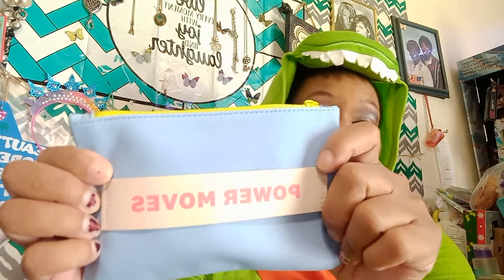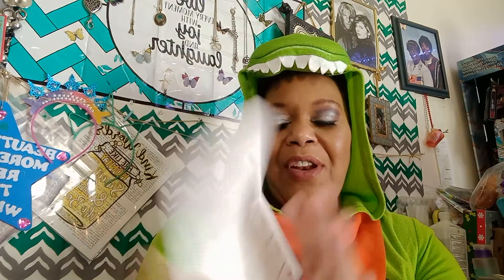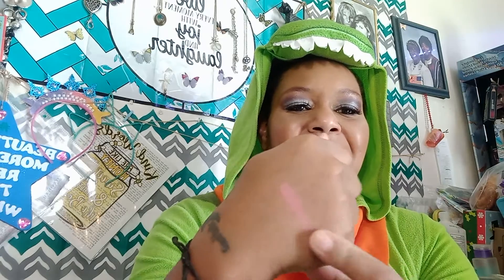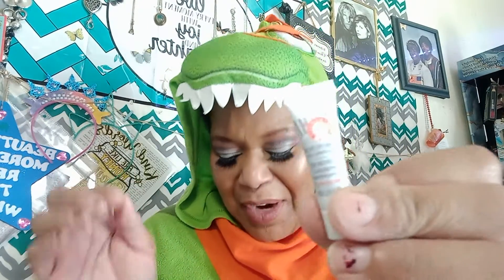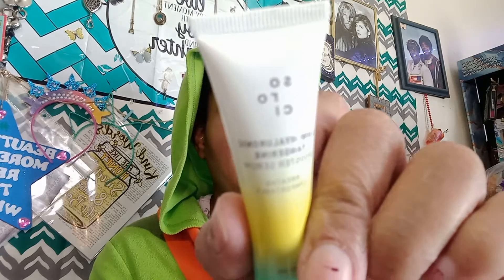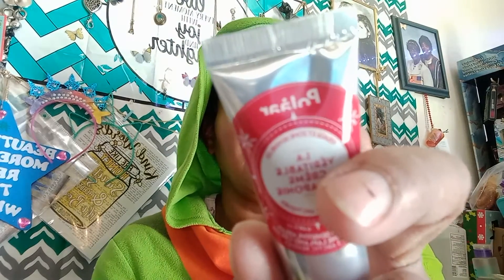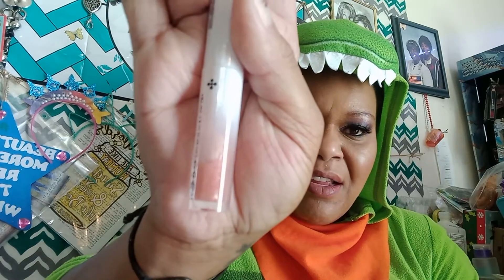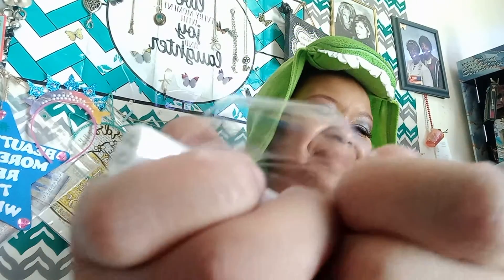ipsy glam bag unbaging for the month of March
Lashy box